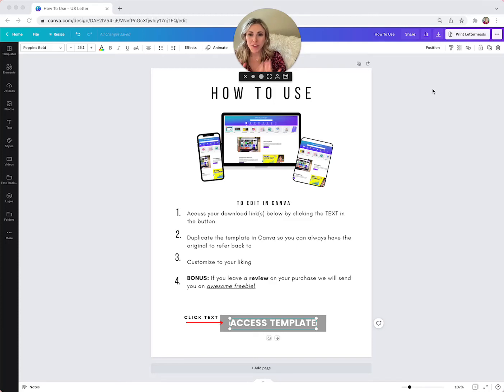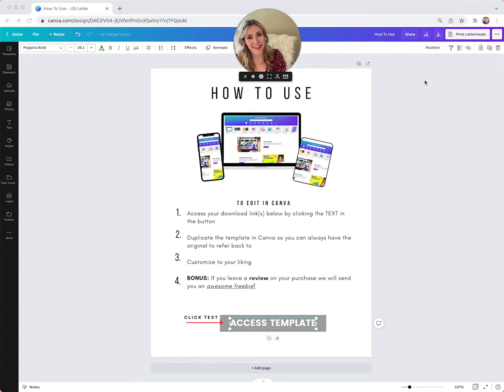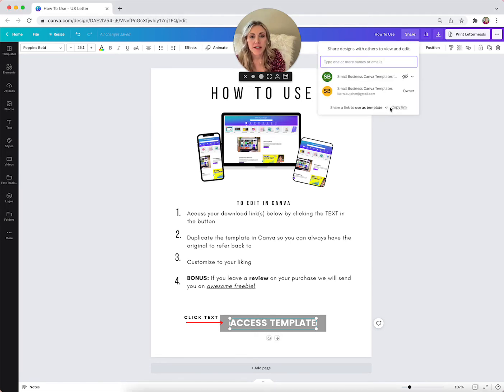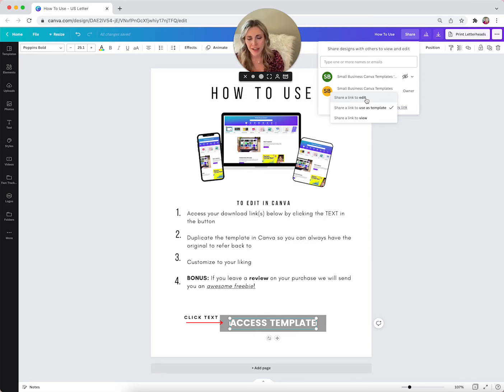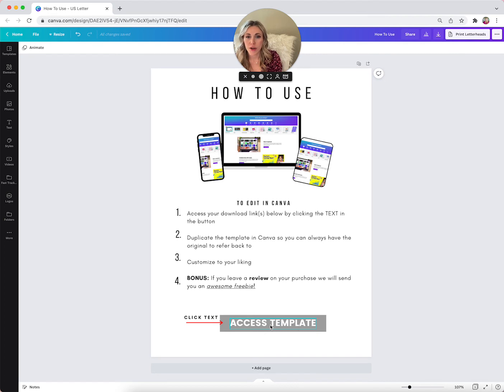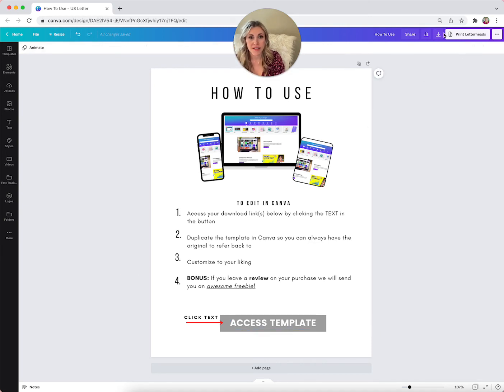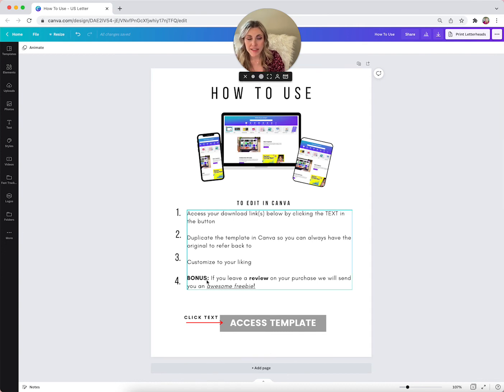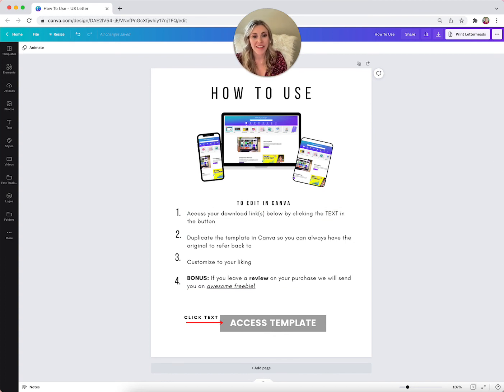How to upload your Canva link to Etsy!